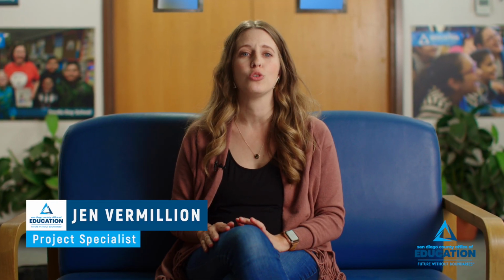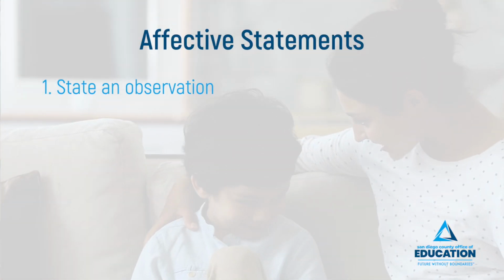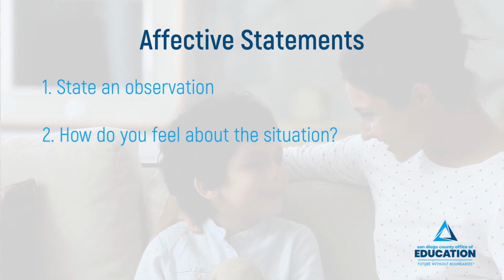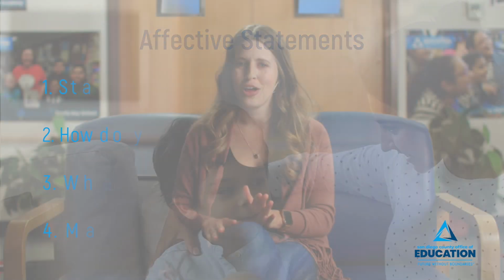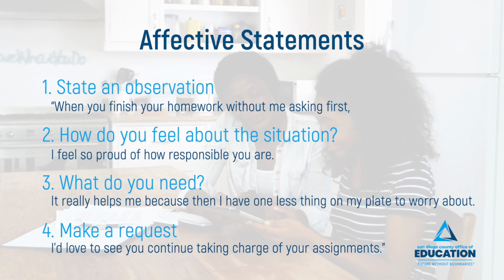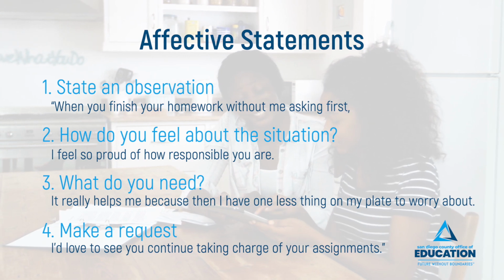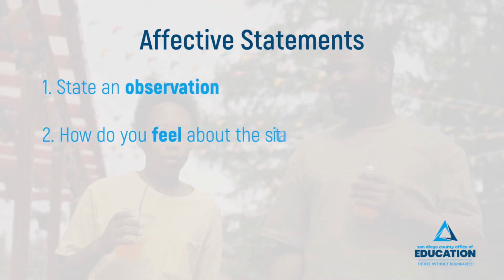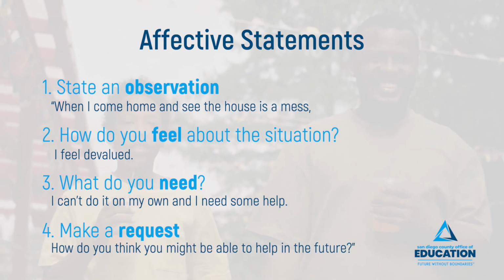Restorative Parenting Ep. 6: Affective Statements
Parenting Series Worksheet

For more resources:
San Diego County Office of Education - Restorative Practices Program

San Diego County Office of Education - Whole Child Community Design